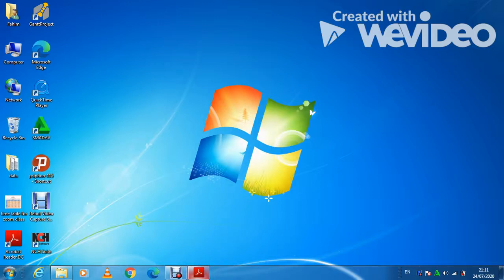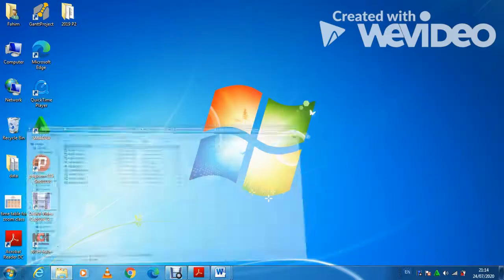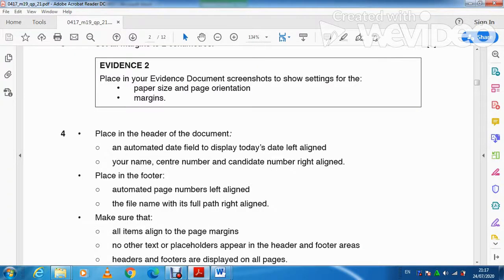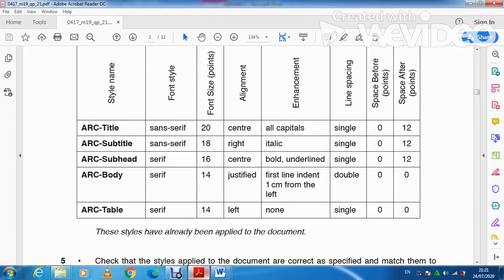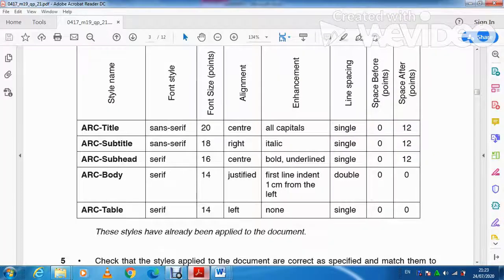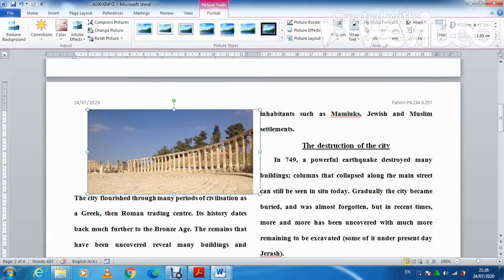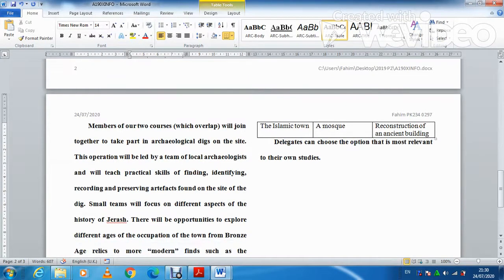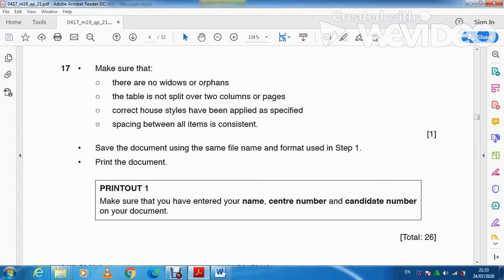IGCSE ICT 0417/2019/P21 Feb- march (Document production)